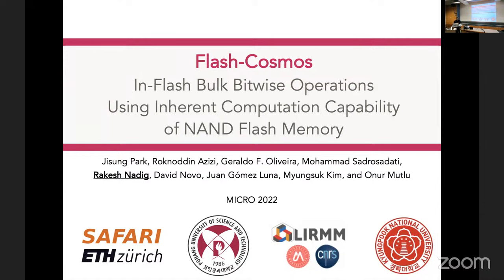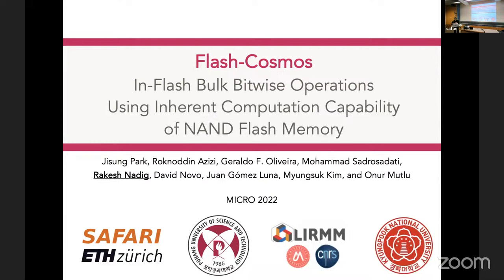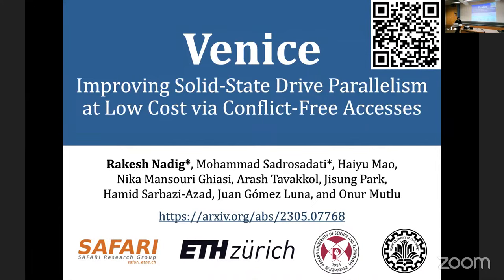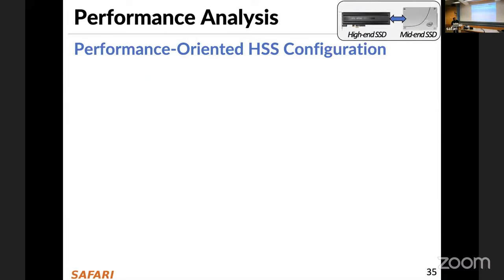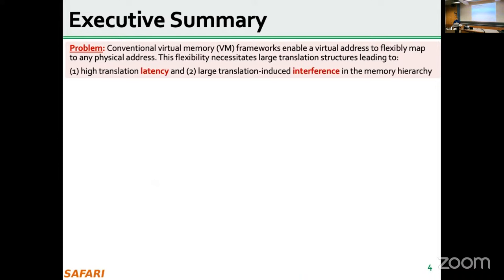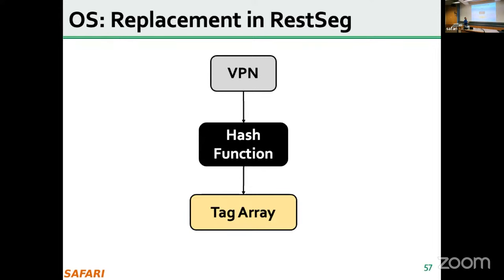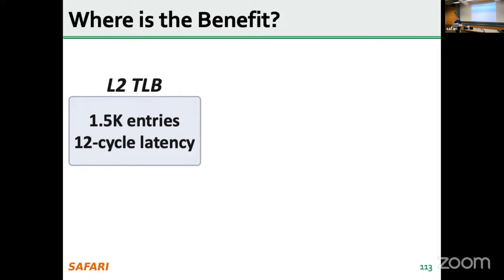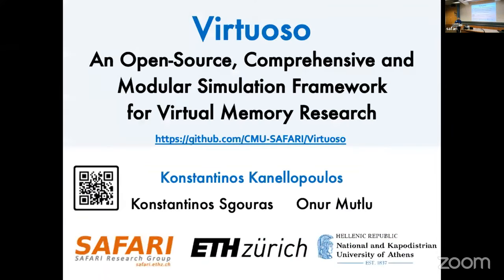Computer Architecture - Lecture 23: Cutting-Edge Research in Computer Architecture (Fall 2023)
Lecture 23:  Cutting-Edge Research in Computer Architecture

Lecture 23a:  Flash-Cosmos: In-Flash Bulk Bitwise Operations Using Inherent Computation Capability of NAND Flash Memory

Lecture 23b:  Venice: Improving Solid-State Drive Parallelism at Low Cost via Conflict-Free Accesses

Lecture 23c:  Sibyl: Adaptive and Extensible Data Placement in Hybrid Storage Systems Using Online Reinforcement Learning

Lecture 23d:  Utopia: Fast and Efficient Address Translation via Hybrid Restrictive & Flexible Virtual-to-Physical Address Mappings

Lecture 23e:  Victima: Drastically Increasing Address Translation Reach by Leveraging Underutilized Cache Resources

Lecture 23f:  Virtuoso: An Open-Source, Comprehensive and Modular Simulation Framework for Virtual Memory Research

Recommended Reading:
Intelligent Architectures for Intelligent Computing Systems